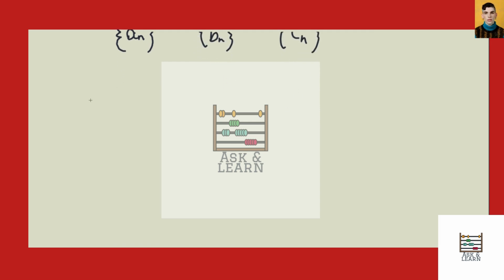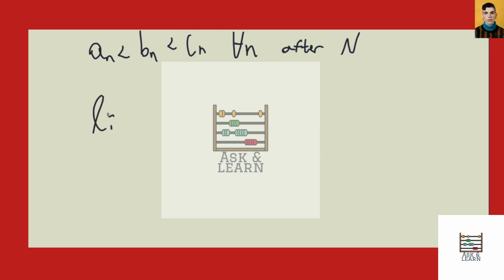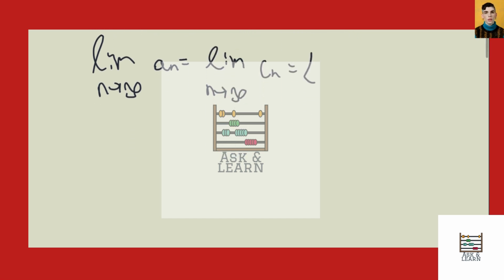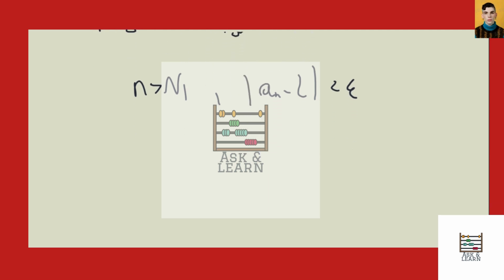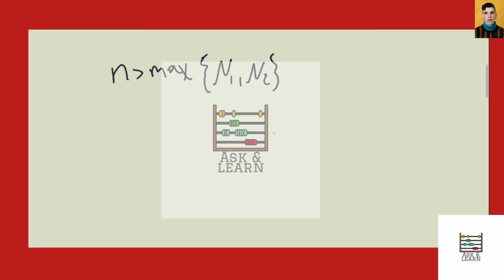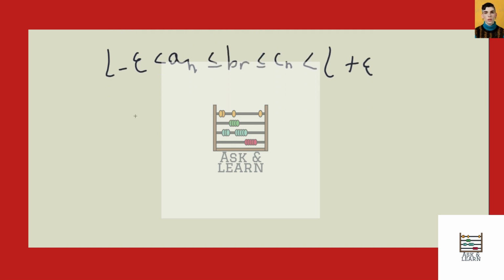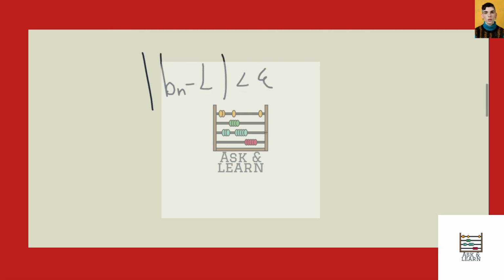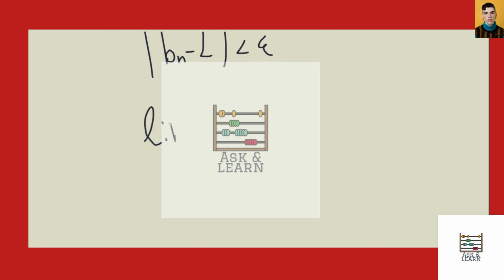[Math] Prove Theorem 2